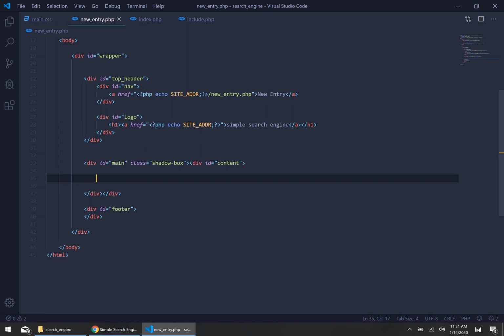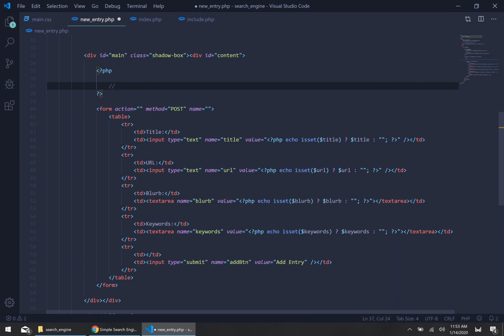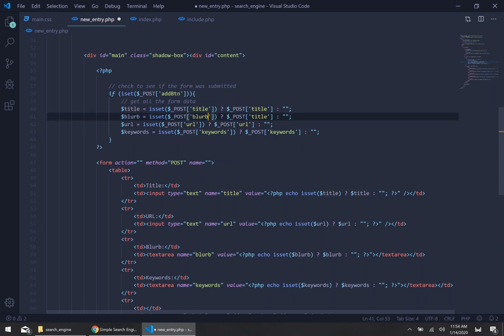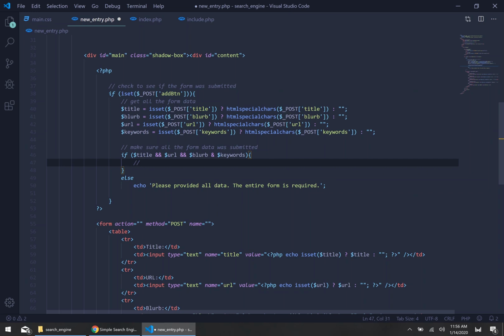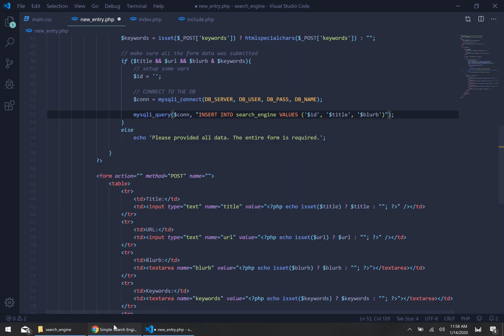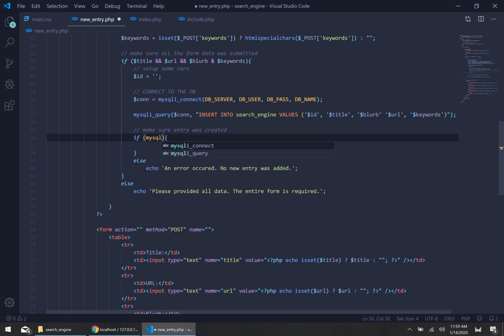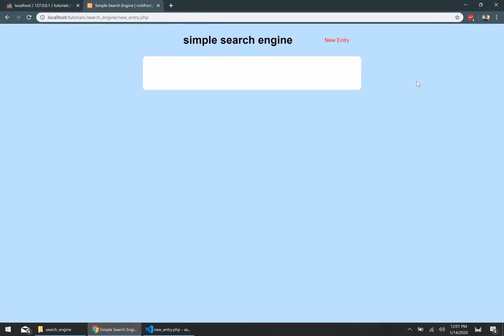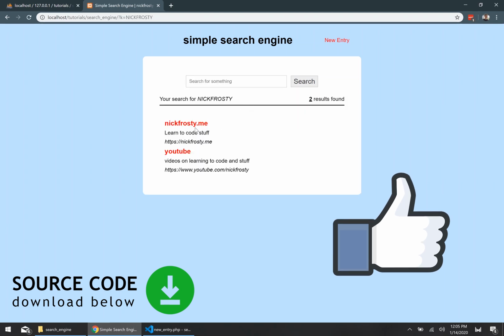PHP Tutorial: Make a simple search engine MySQLi (2/2) | Simple Search Code in PHP with Demo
*** Download the Source Code for FREE: ***

Learn how to make a search engine in php. This simple search engine uses a MySQL database and php arrays to search through the results in the database, based on the keywords entered in the form.
   - In part 1, we create the entire search engine and connect it to the database.
   - In part 2, we create the add entry form to easily add new entries into the database.